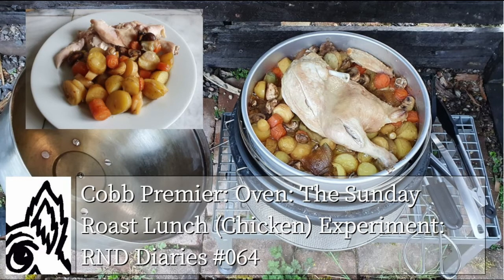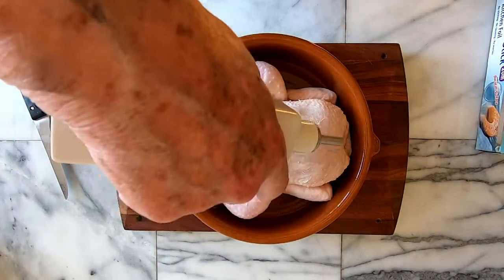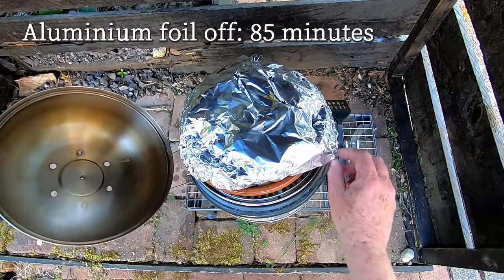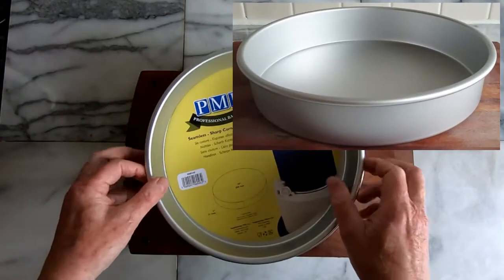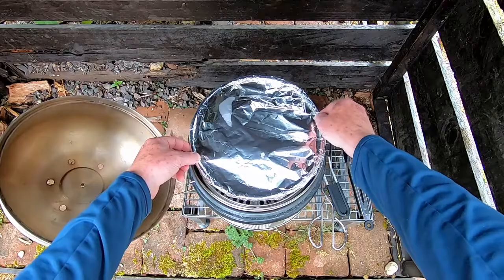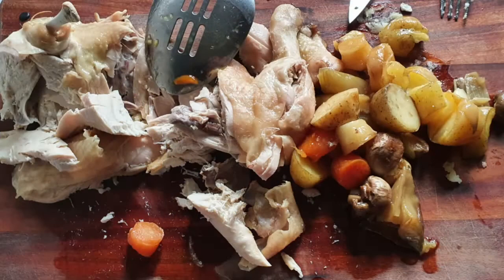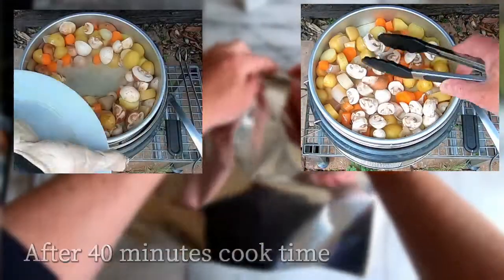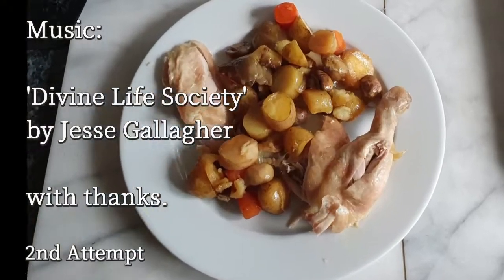Cobb Premier #8: Oven: The Sunday Roast Lunch (Chicken) Experiment: RND Diaries #064